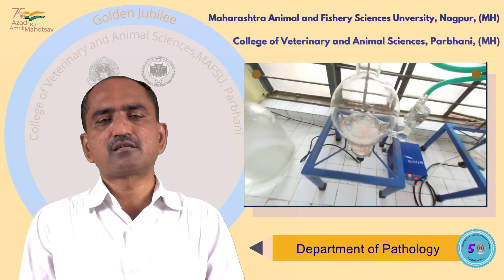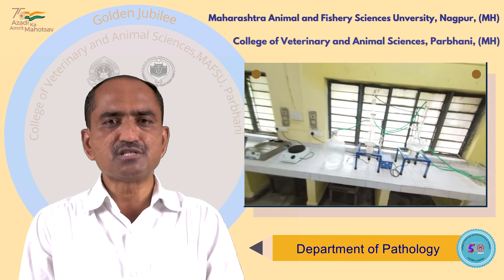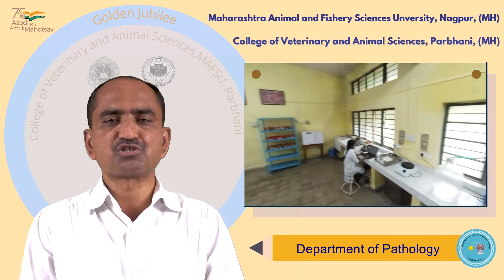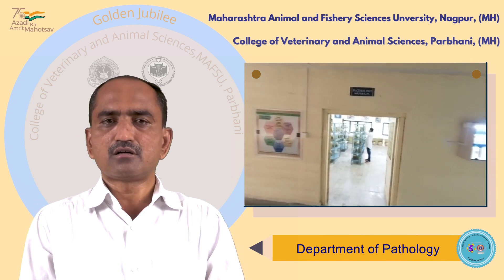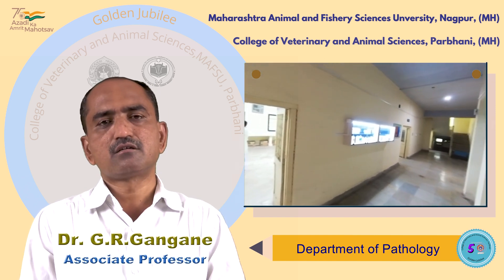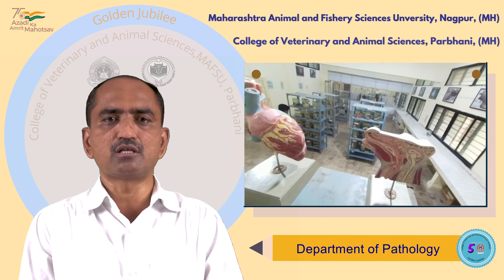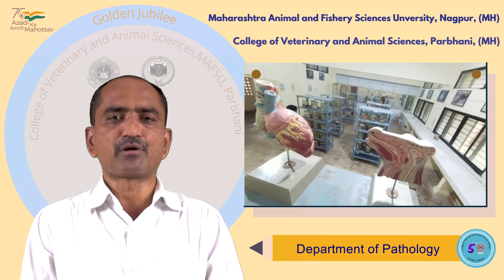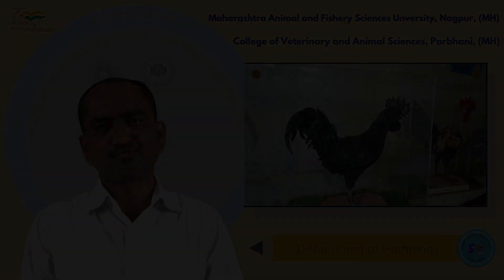Dr G R Gangane, Associate Professor Department of Veterinary PATHOLOGY